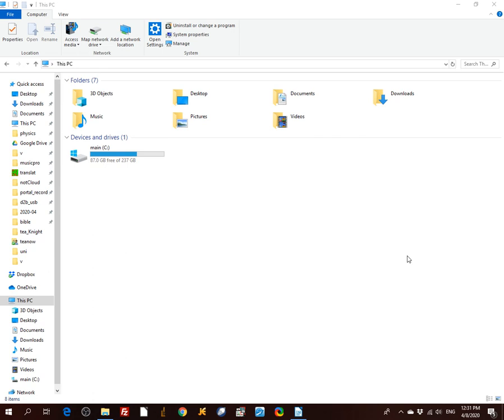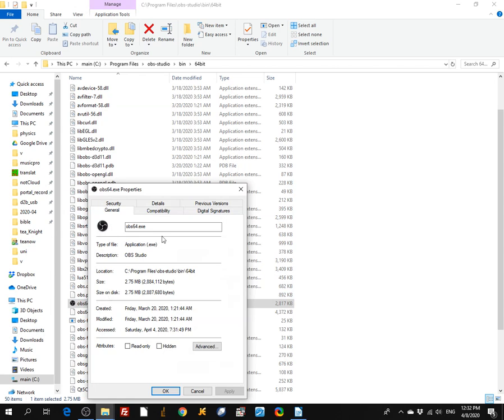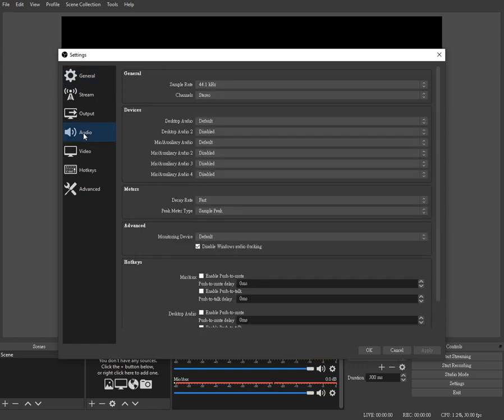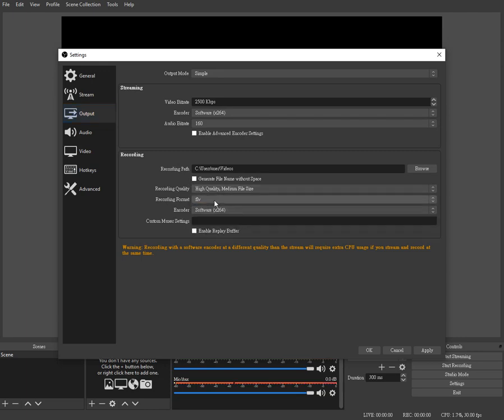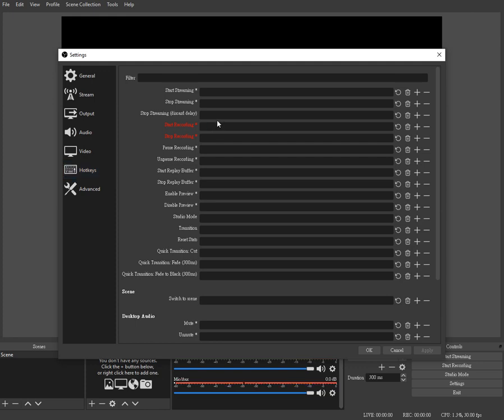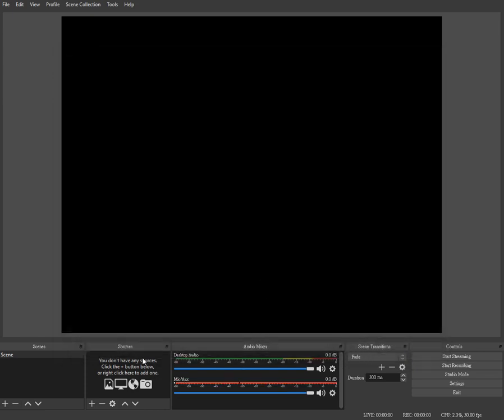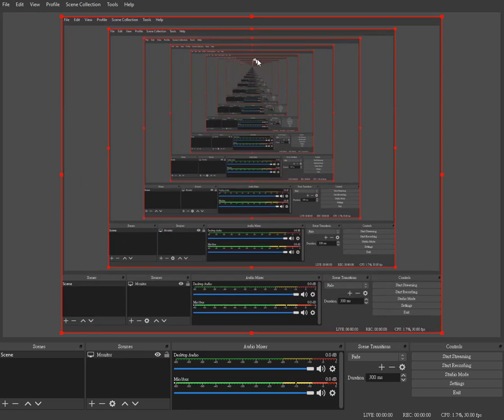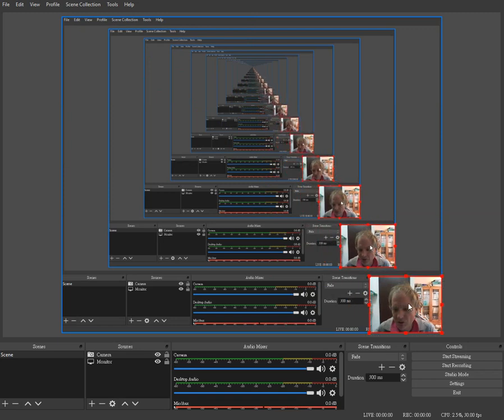Using OBS studio for Lecturing (Part 1 -- Setting up the Software)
As a university professor, I explain why I use OpenSource OBS studio for my lectures, how to get started in setting up for your first lecture and designing the screen layout.
PART (1) --  Initial Setup after download.  This includes
- solving the problem of small fonts on a high DPI monitor such as Surface Pro
- setting up the output options to maximize quality and minimize file size
- setting up appropriate Hot Keys to start, stop and pause recording
- adding the screen and ensuring the resolutions chosen are appropriate
- checking and solving the problem if parts of screen are not being recorded
- adding the camera on the screen
PART (2) --  Recording your first lecture.
- Recording a lecture
- Converting it to mp4 to prepare for upload to website, school portal,  email or youtube.